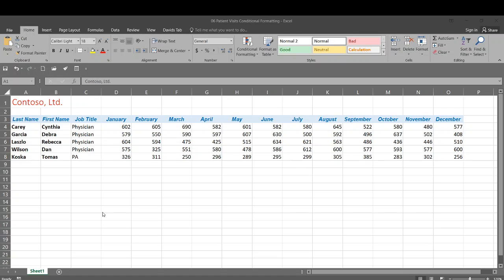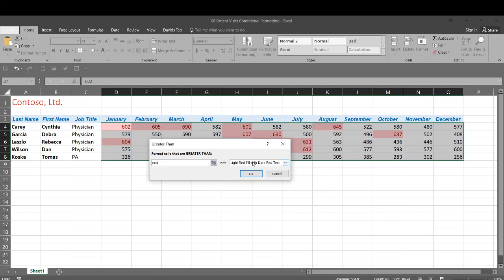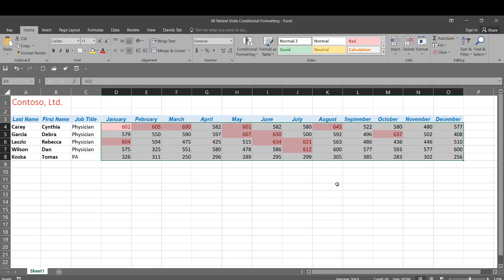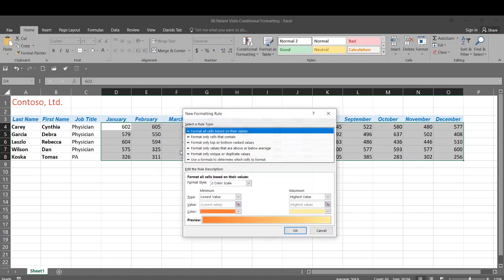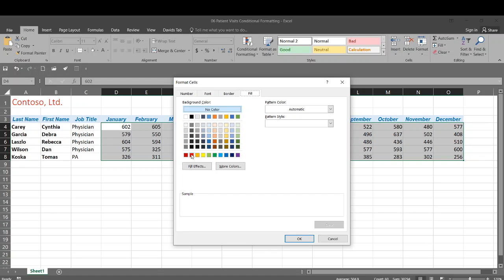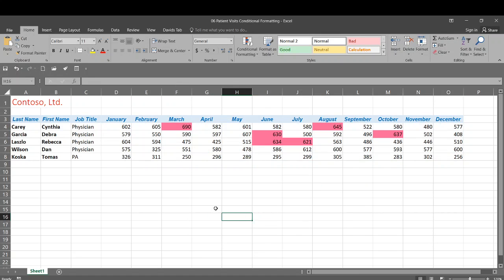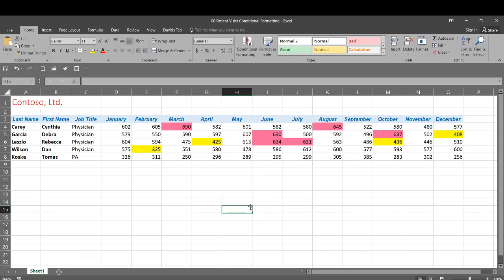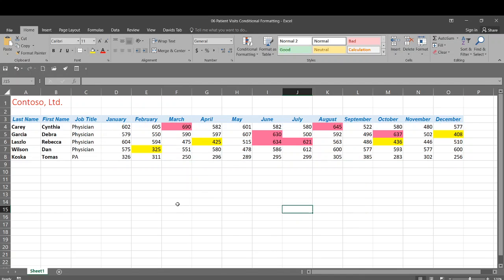Excel 2016 Apply Conditional Formatting and Use the Rules Manager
In this video, I briefly explain how to use the rules manager and conditional formatting button to apply colors and other formatting to cells that meet certain criteria.  You can set up your own criteria to highlight data.